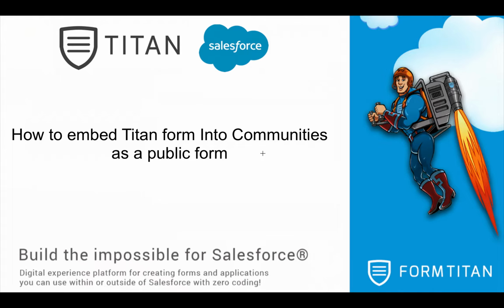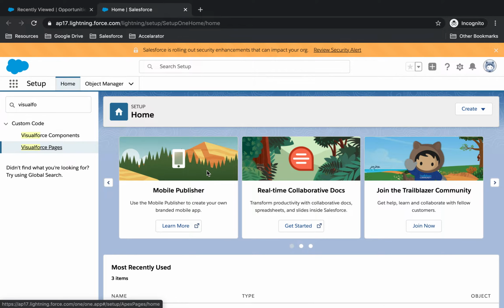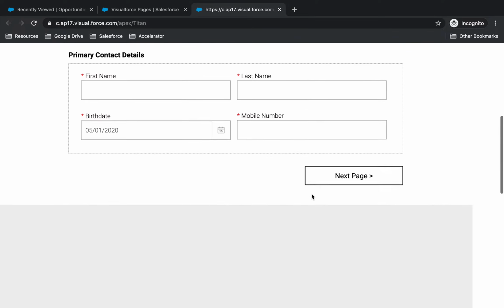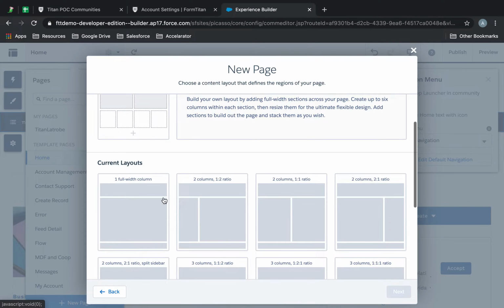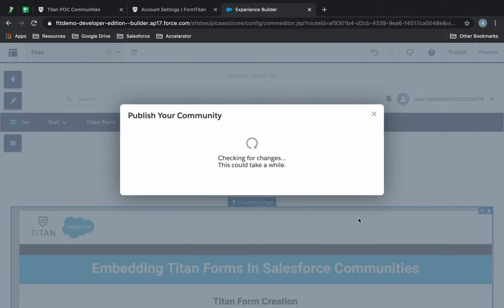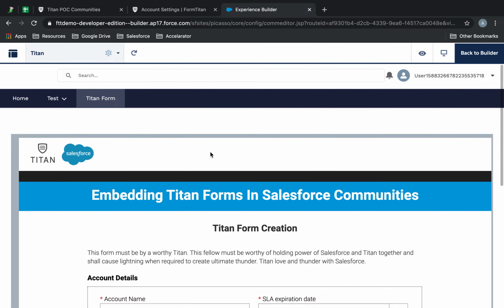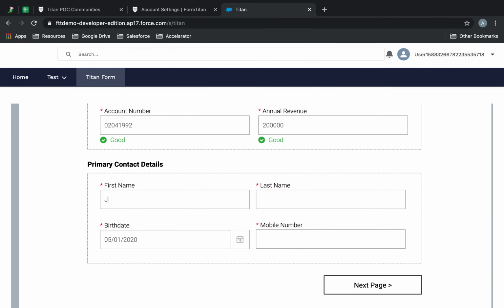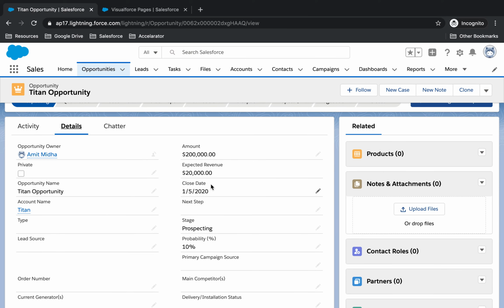How to embed Titan form Into Communities as a public form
In this video we will show you how to embed Titan form Into Communities as a public form.